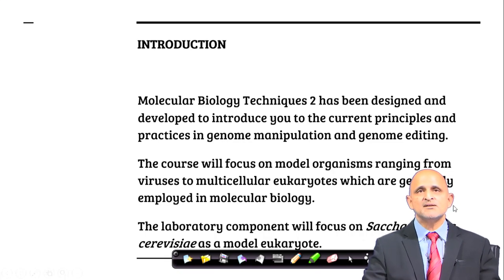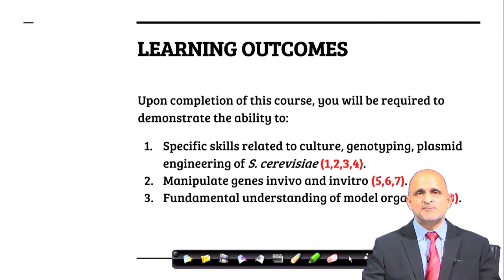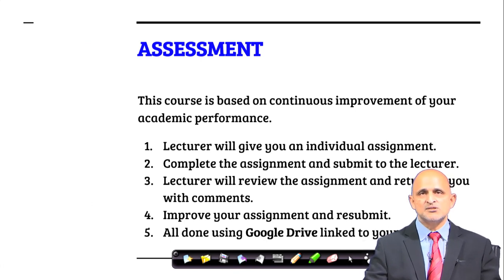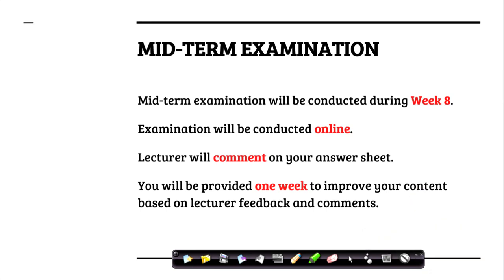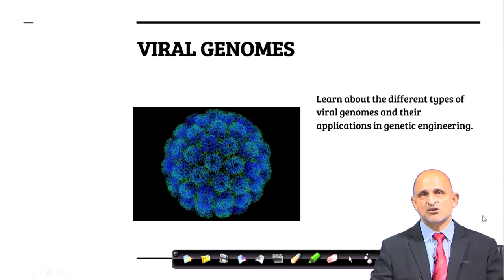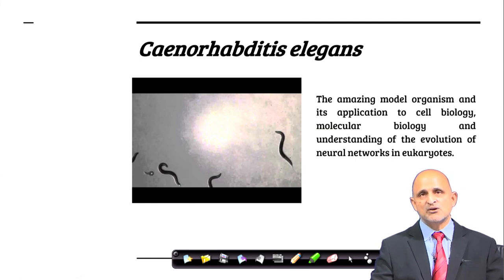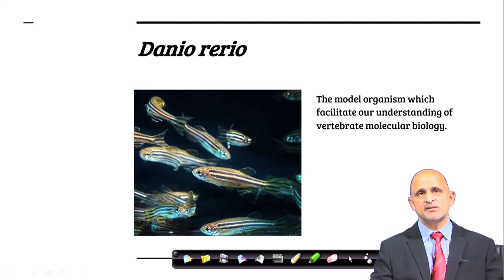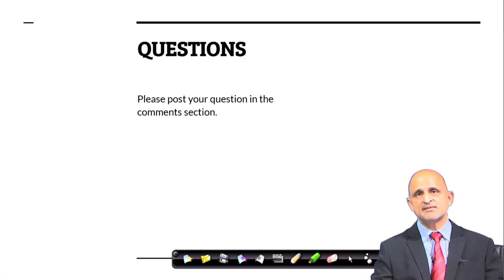INTRODUCTION TO THE COURSE: MOLECULAR BIOLOGY TECHNIQUES 2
This is an introduction to the course on Molecular Biology Techniques 2.